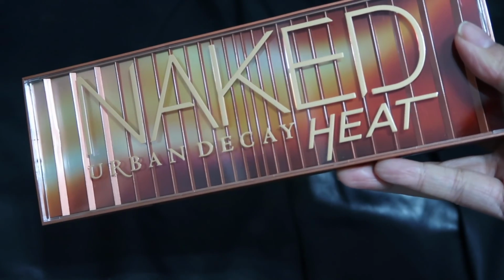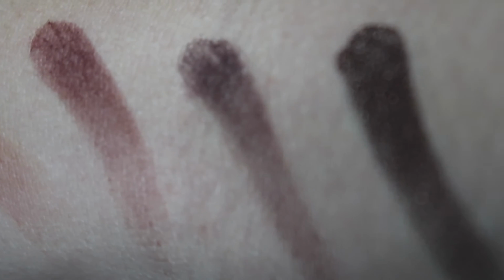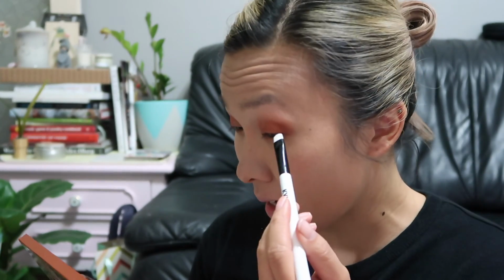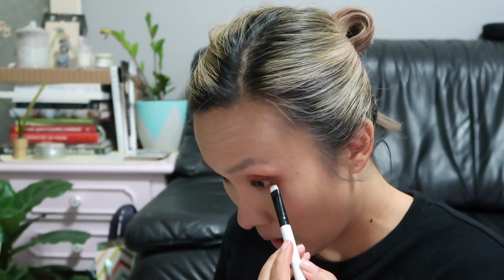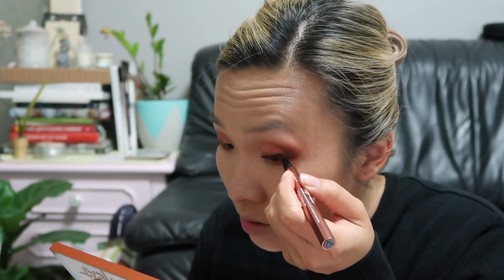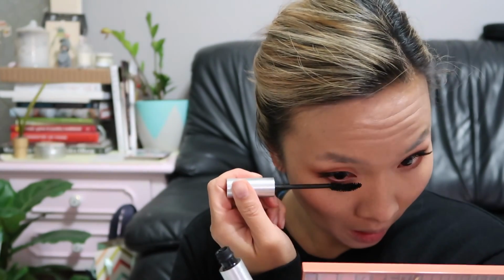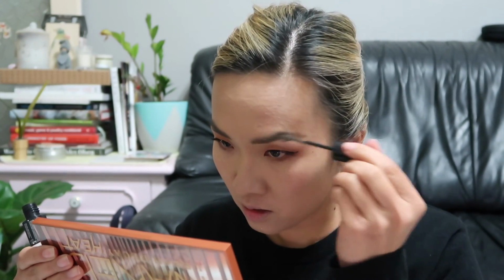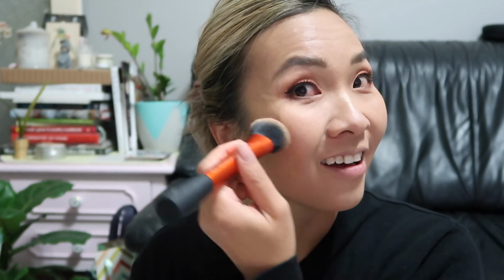MY GIRL CRUSH SERIES: JEN FROM HEAD TO TOE URBAN DECAY NAKED HEAT PALETTE | LIL CUPPA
Hello All,

This is the next video as part of my Girl Crush series where I recreate a look from a Youtuber I admire. This time I am doing my version of Jen’s (From Head to Toe) Urban Decay Naked Heat Palette look. She did an amazing job using the shades from the palette and I want to do my take on the look.

Thanks xoxo

➥ IT COSMETICS Brow Power Eyebrow Pencil
➥ KIKO COSMECTICS Unforgettable WP Mascara
➥ MAYBELLINE Brow Drama
➥ STILA Stay All Day Bronzer
➥ HOURGLASS Blush
➥ BECCA Champagne Pop Highlighter
➥ KYLIE COSMETICS Naughty Lip Gloss